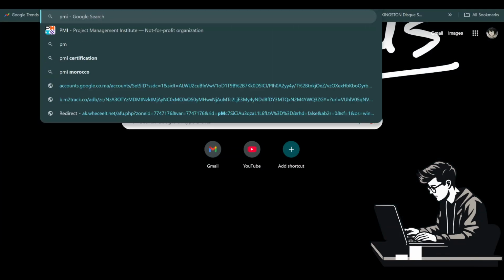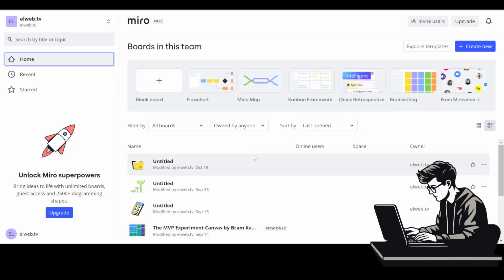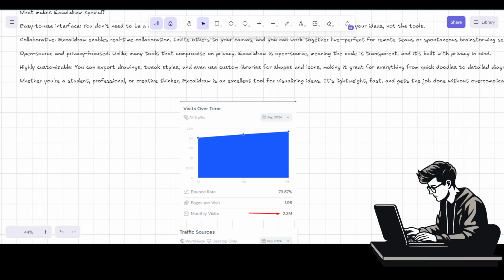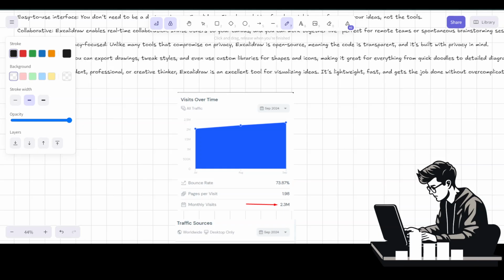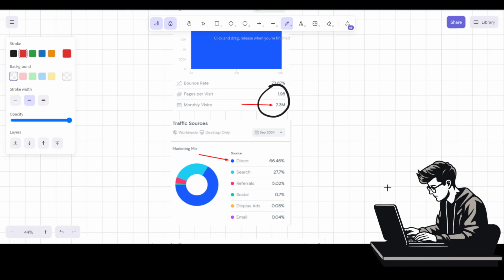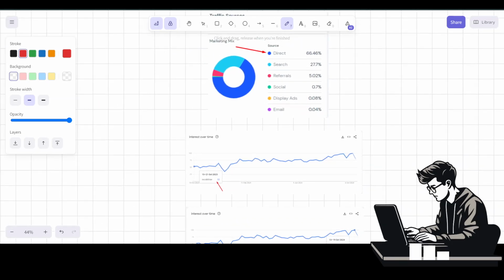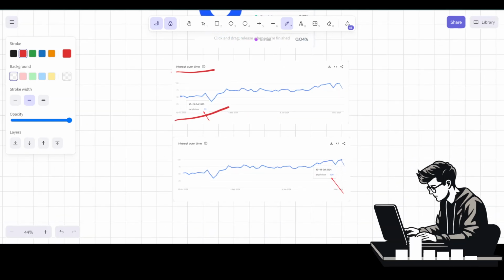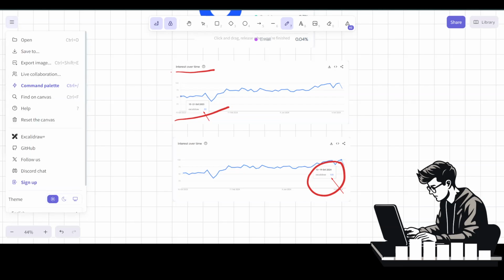excalidraw are doing good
Looking for a simple, powerful, and intuitive online whiteboard? Meet Excalidraw—a free, open-source tool that makes brainstorming, sketching, and collaborating easier than ever! Whether you're working solo or with a team, Excalidraw offers real-time collaboration and a user-friendly interface that anyone can pick up and use.

In this video, I'll show you why Excalidraw is quickly becoming a favorite for students, professionals, and creators alike. If you're looking for a tool that prioritizes privacy, ease of use, and flexibility, this is the one to try.

Check out Excalidraw and take your creativity to the next level!